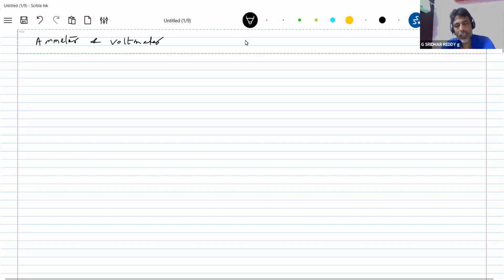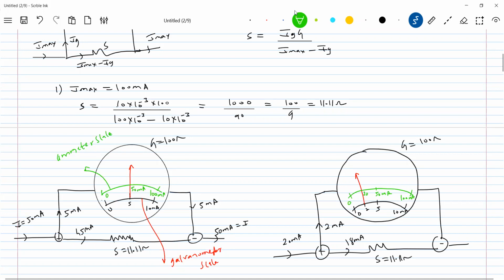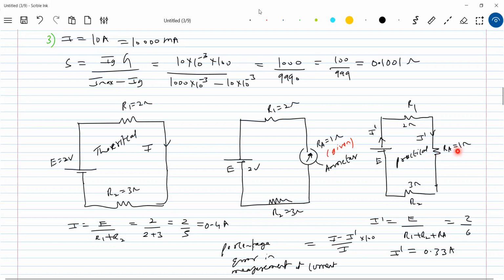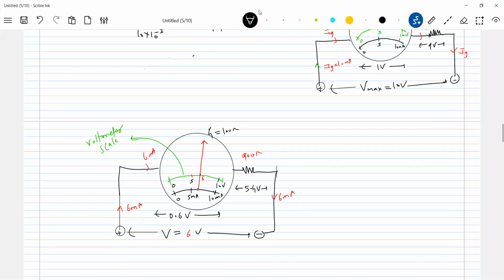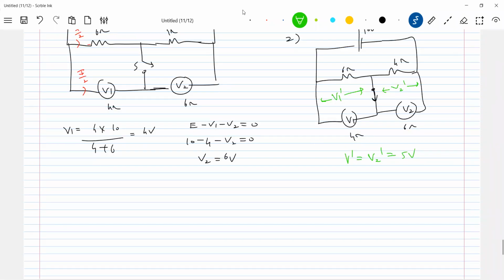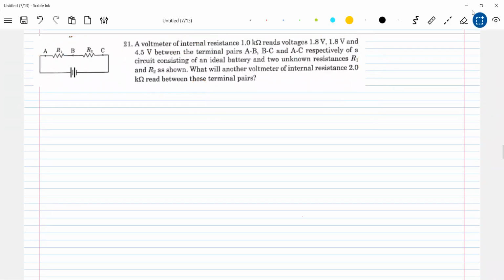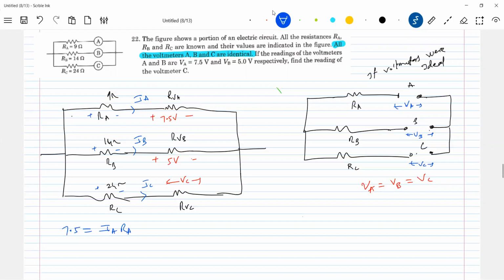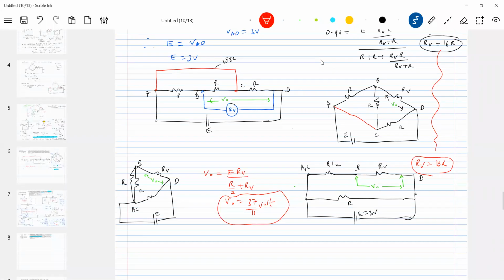jeeadvancedphysics 15/16) Ammeter-Voltmeter | Range extension of ammeter & voltmeter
Current electricity| Construction & working of ammeter, voltmeter,  problems are explained
play store.